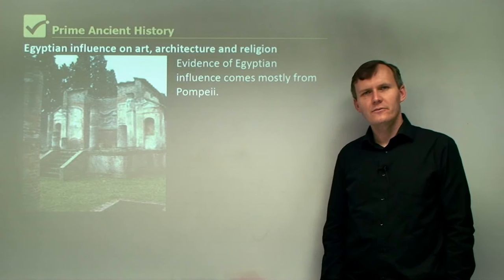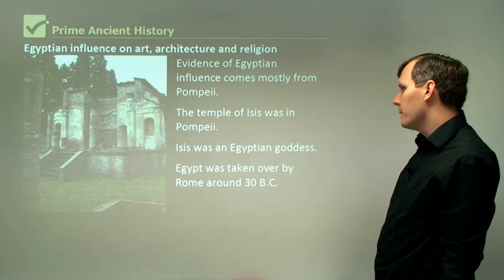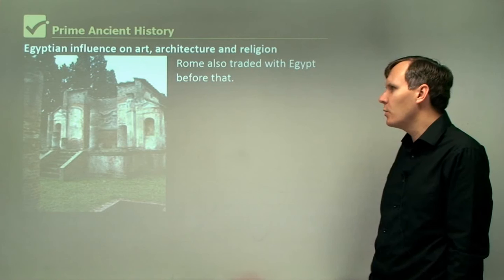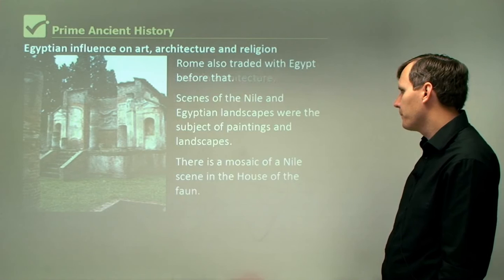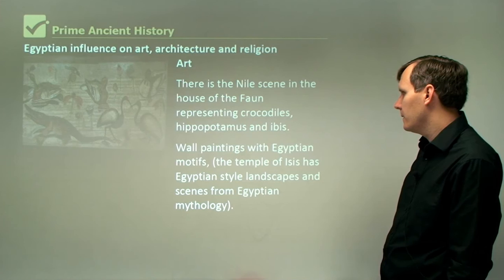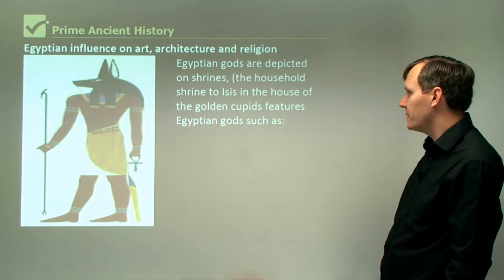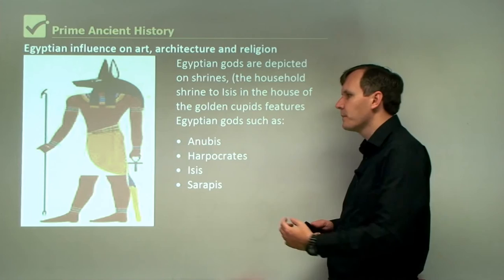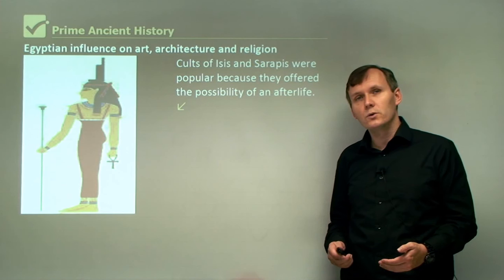💯 The Clear Evidence of Egyptian Influence from Pompeii Explained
Evidence of Egyptian influence comes mostly from Pompeii. The temple of Isis was in Pompeii. Isis was an Egyptian goddess. Egypt was taken over by Rome around 30 B.C. Rome also traded with Egypt before that. Scenes of the Nile and Egyptian landscapes were the subject of paintings and landscapes.

There is a mosaic of a Nile scene in the House of the faun. Egyptian influence can also be seen in architecture. The water feature in the praedia of Julia Felix represents a delta branch of the Nile. Art: The Nile scene in the house of the Faun represents crocodiles, hippopotamus and ibis. Wall paintings with Egyptian motifs, (the temple of Isis has Egyptian style landscapes and scenes from Egyptian mythology).

Religion: The cult of Isis, the Egyptian goddess was represented in statues, paintings, and household shrines. The temple of Isis was the centre of the cult. Egyptian gods are depicted on shrines, (the household shrine to Isis in the house of the golden cupids features Egyptian gods such as:  Anubis, Harpocrates, Isis and Sarapis. Cults of Isis and Sarapis were popular because they offered the possibility of an afterlife.